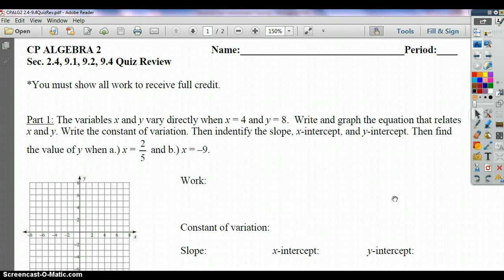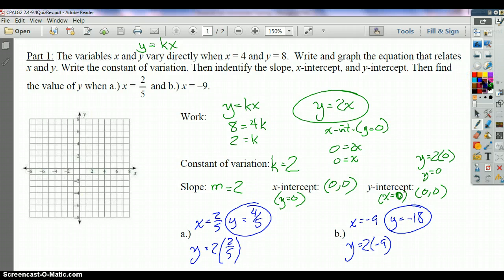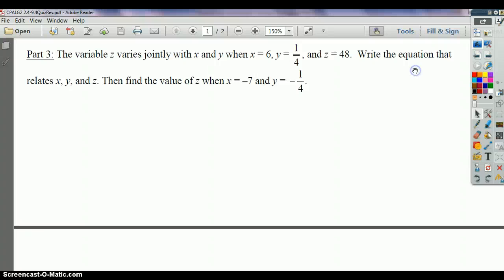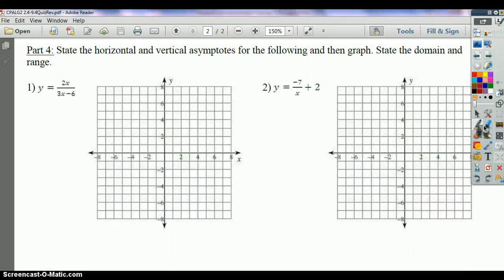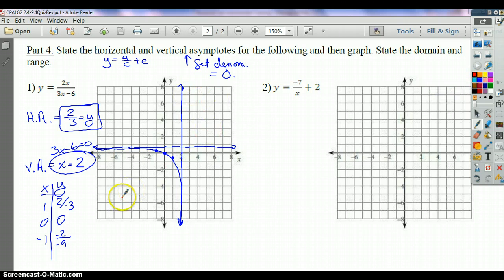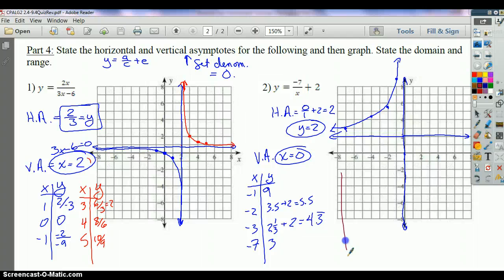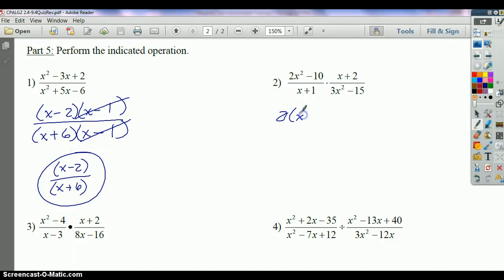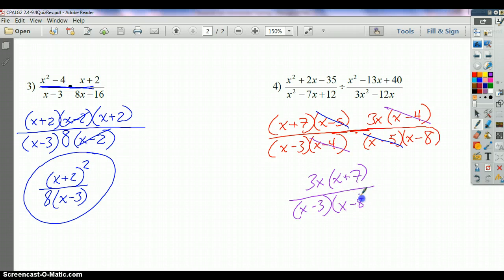Sands Review 9.1, 9.2, 9.4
Sands Notes forReviewsheet for Quiz 2.4, 9.1, 9.2, 9.4